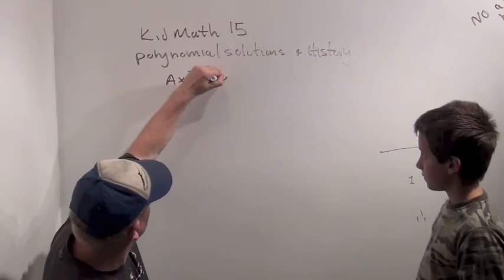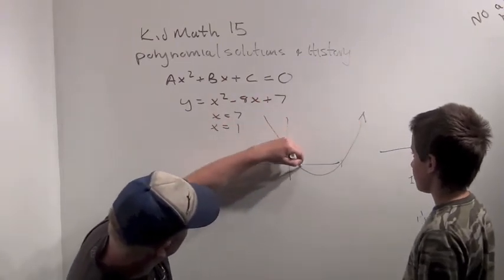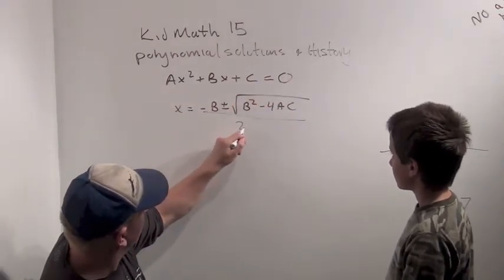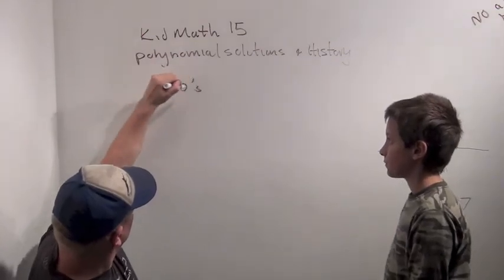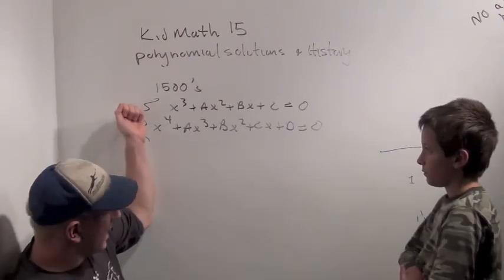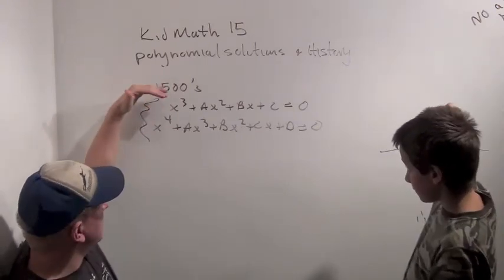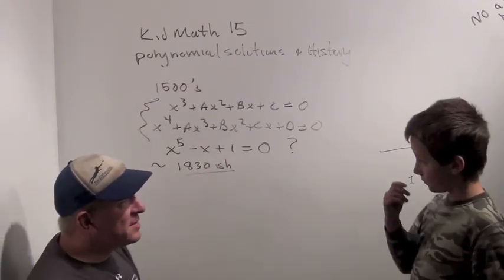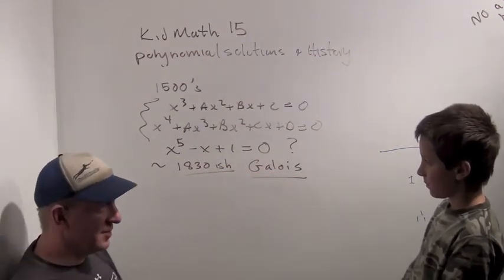KidMath15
We've been studying quadratics for a month, seemed like a good day to talk about the history of solving polynomials.